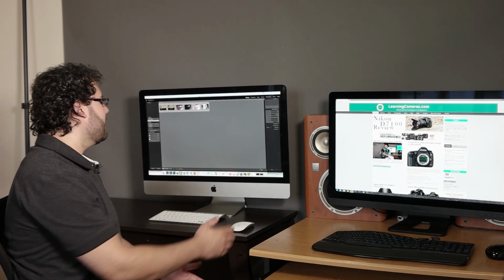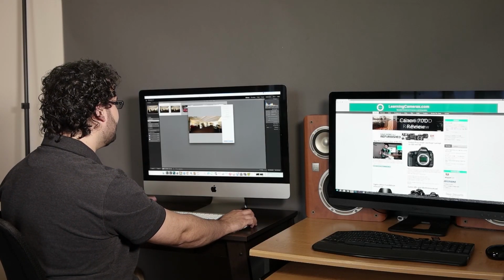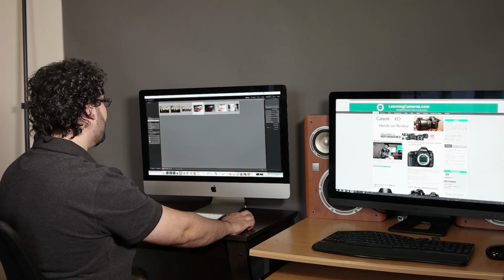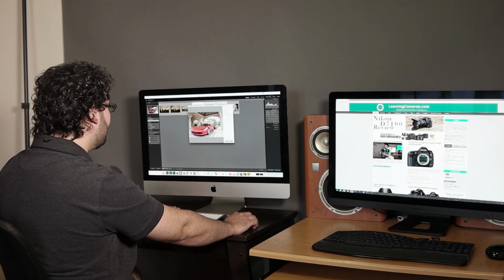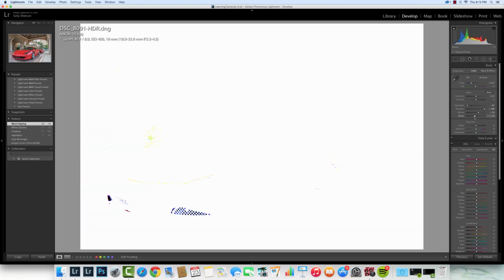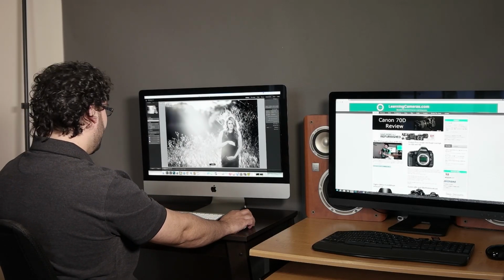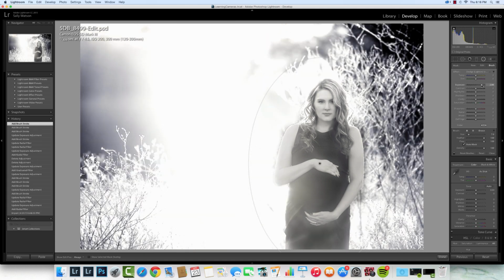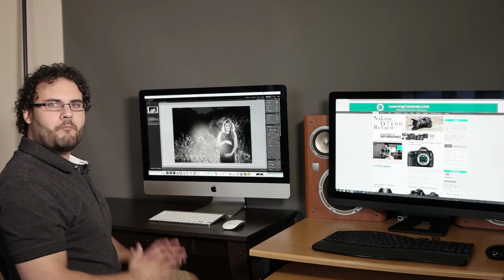Lightroom 6 CC Favorite features and should you upgrade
Lightroom 6 is now out so let's take a look at the best features and if they are worth it to you.

Save $20 right now on Creative Cloud Photography Bundle with Lightroom 6 CC and Photoshop CC $99